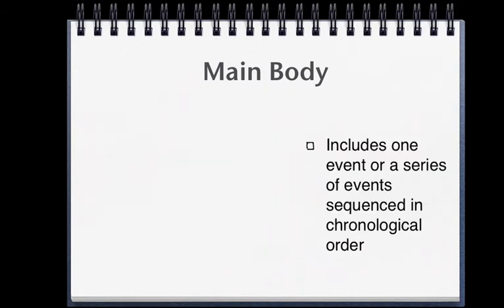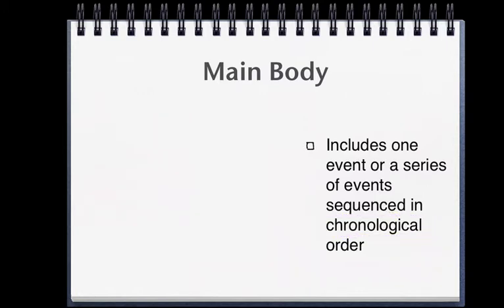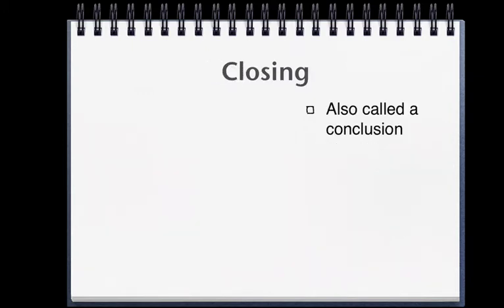ASL2 M3 Concept 1